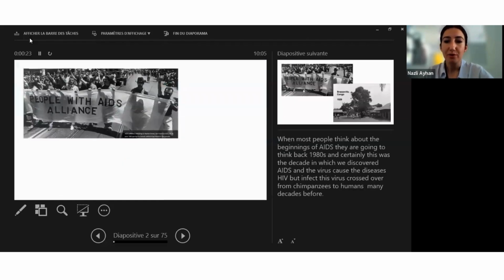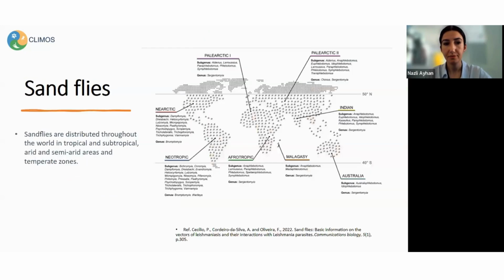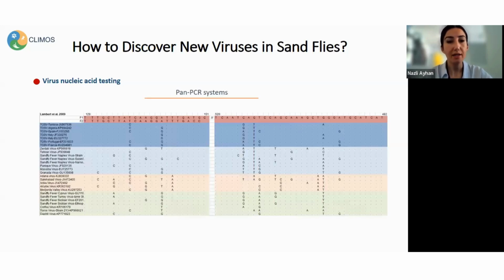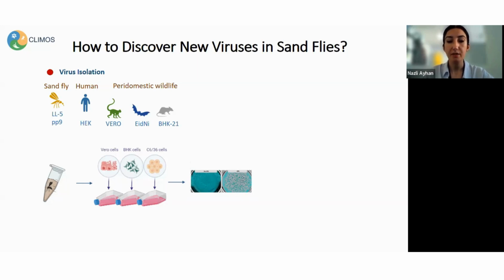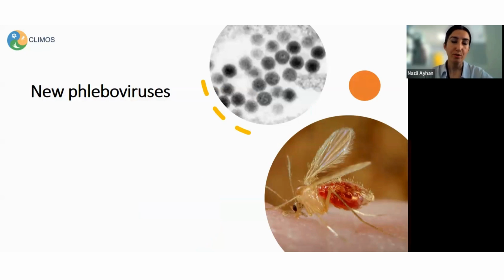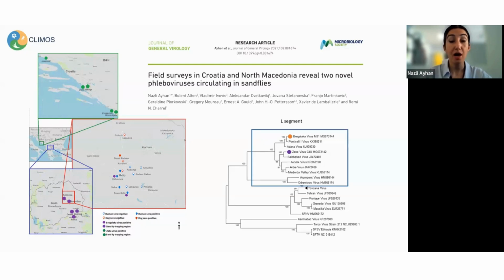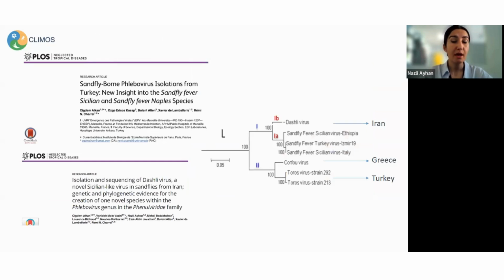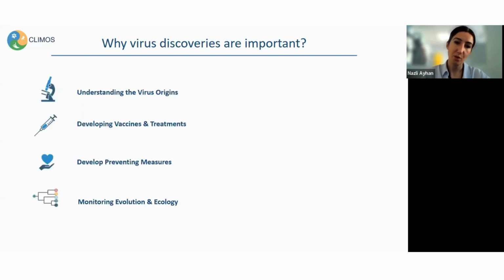CLIMOS Webinar: How to Discover New Viruses in Sand Flies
Nazli Ayhan, Scientific Responsible at the French National Arbovirus Laboratory, Aix Marseille University, presented a detailed overview of the methodologies and findings in this critical field.

The presentation underscored the importance of understanding the origins and ecology of these viruses, highlighting how historical cases, such as the delayed recognition of HIV, emphasize the need for proactive research. Sandflies, often overlooked as vectors, play a significant role in the transmission of various viruses, notably within the Phlebovirus genus.

Nazli detailed the meticulous process of virus discovery, from the initial collection of sandflies using various trapping techniques, to the complex laboratory analysis involving nucleic acid testing, metagenomics, and virus isolation. She explained the challenges associated with each method, such as the sensitivity limitations of pan-viral PCR assays and the complexities of verifying novel viruses identified through metagenomic sequencing.

The webinar highlighted several key findings, including the identification of viruses such as Clinivirus and Bregalnica virus, and the ongoing research to determine their potential impact on public health. Nazli emphasized the significance of seroprevalence studies and in vitro and animal model experiments in characterizing these viruses.

The information presented made clear the vital role of this research in developing effective vaccines, treatments, and preventative measures. By understanding the evolution and ecology of these viruses, researchers can better prepare for potential outbreaks and mitigate their impact.

The work being done by Nazli and her colleagues at Aix Marseille University is essential for global health security, and their findings contribute significantly to the scientific community's understanding of arboviruses.